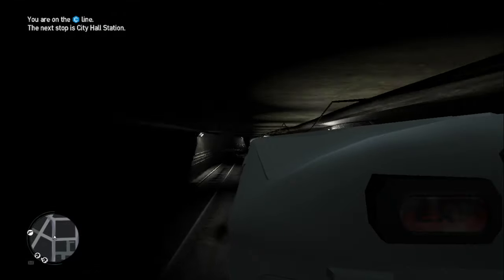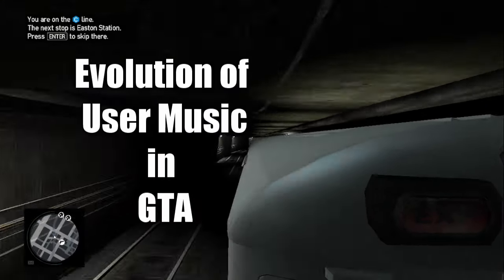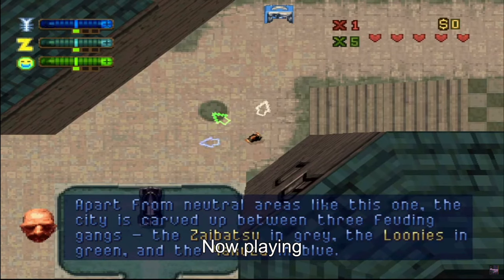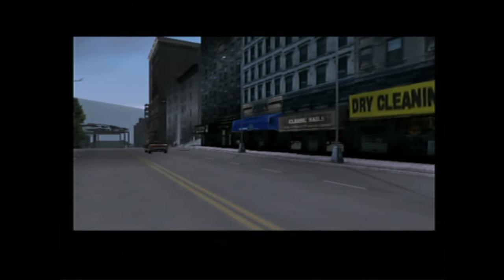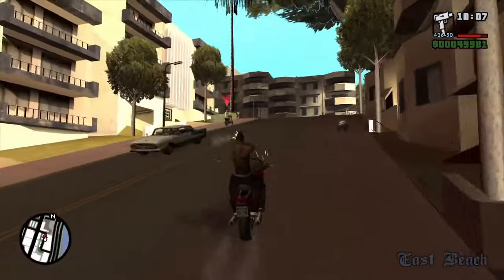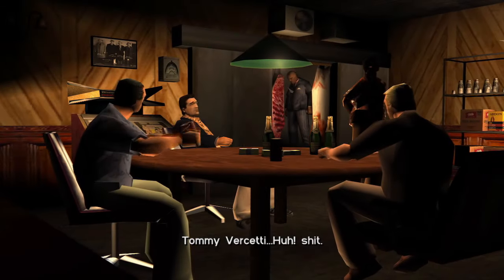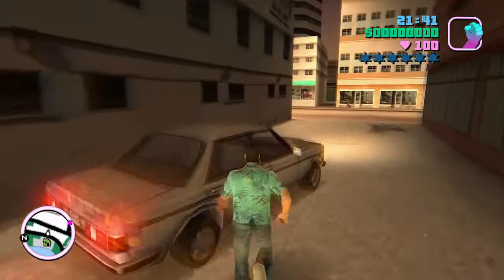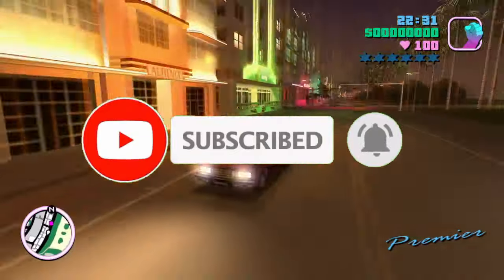EVOLUTION OF USER MUSIC IN GTA GAMES | Theories n Thoughts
In today's episode, we take a look at the User Music / MP3 Player feature in the PC releases of the GTA games from 1997 til today.

Timestamp:
0:00 Intro
1:30 GTA 1 + 2
2:17 GTA 3 MP3 Player
3:28 GTA VC Tape Deck (cos Mp3 player doesn't exist publicly in the 80s)
3:50 GTA SA User Track Player
4:24 GTA 4 User Music
4:43 GTA 5 User Music (same as 4)
4:51 Other GTA games

Note:
- Starting from SA onwards, you must copy music file or shortcut to the User Music folder. Then, start the game and scan for User Music.
After scan is complete, user music will be able to play your music.